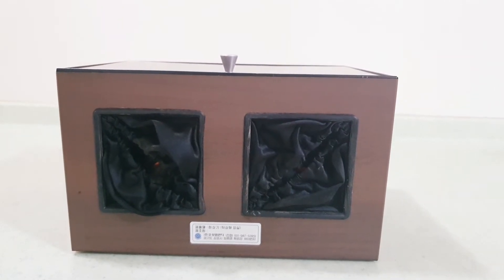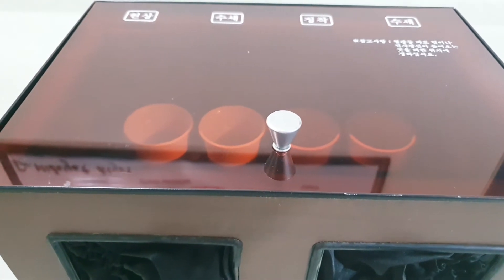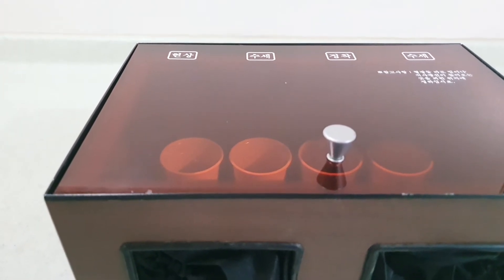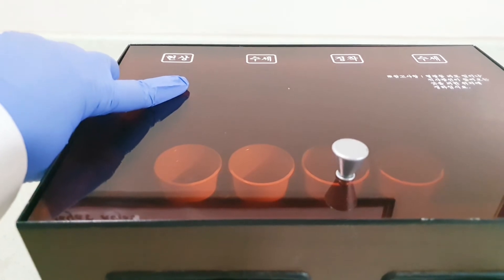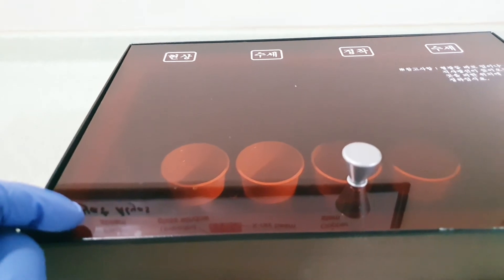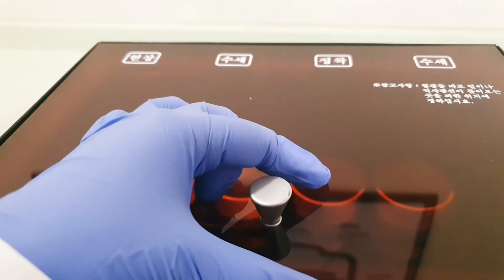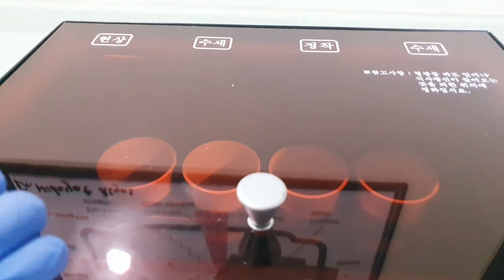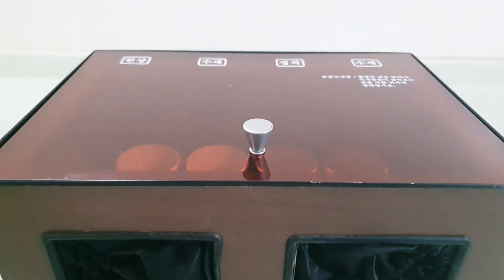Manual processing of a dental x ray film using daylight processor